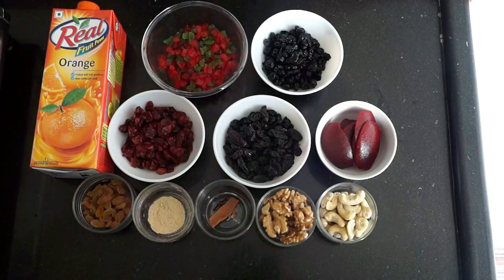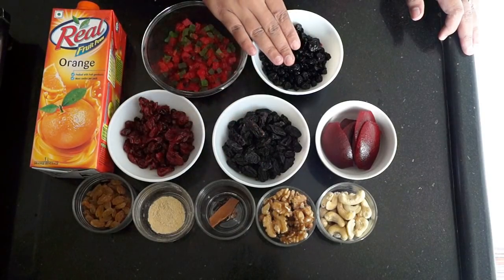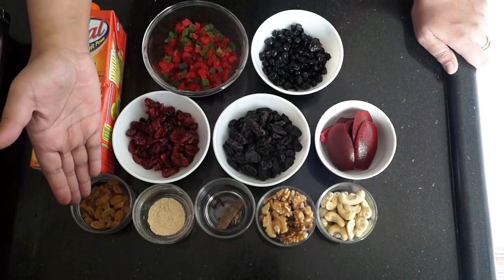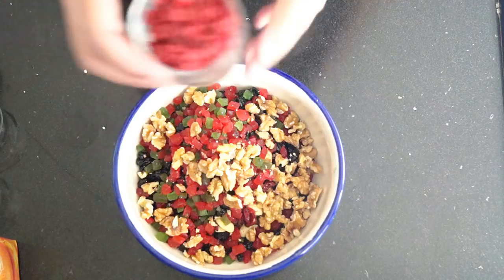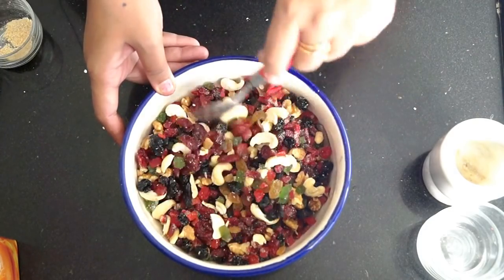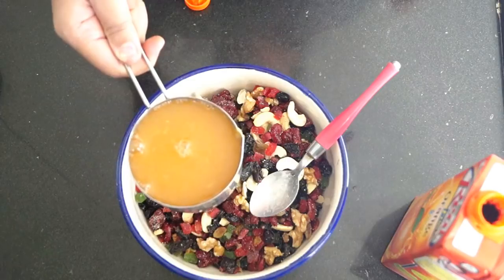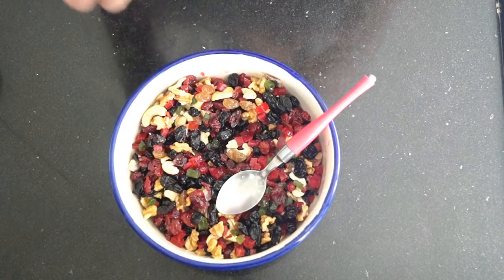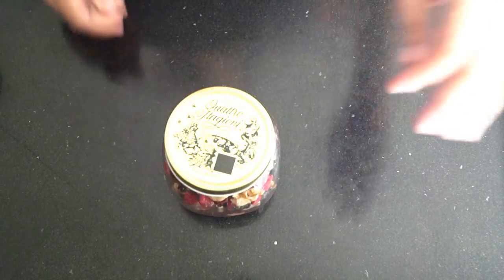Time to soak Fruits without Alcohol - Christmas Cake - Rich Fruit Cake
Time to soak Fruits with out Alcohol - Christmas Cake - Rich Fruit Cake - Soaking dry fruits is a very easy thing to do. If you like rich, fruit cake, you’ll love to do this. Making rich fruit cake from scratch is a fantastic experience.
I’m sharing my version here, the way I soak dry fruits for Rich Fruit cake every year. I’ll post the fruit cake recipe shortly.